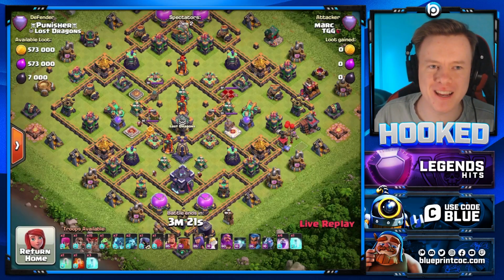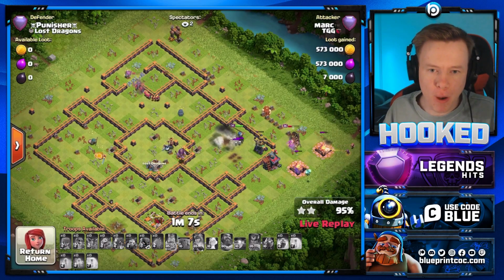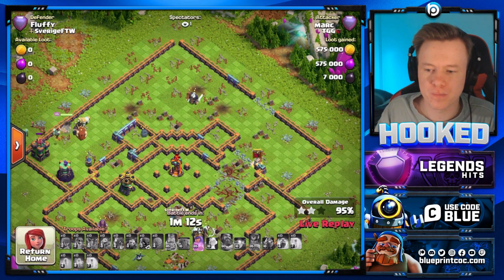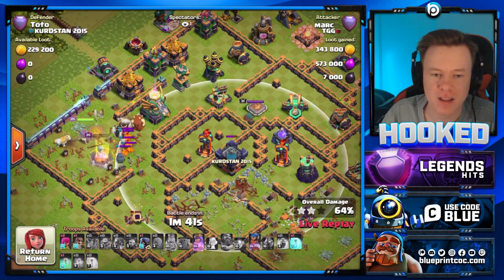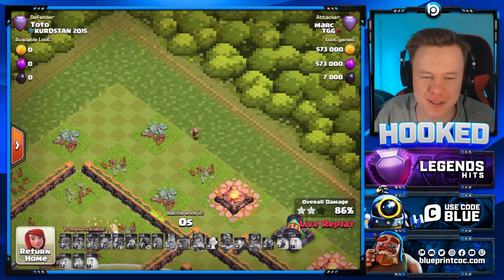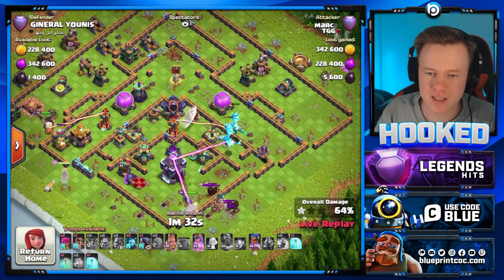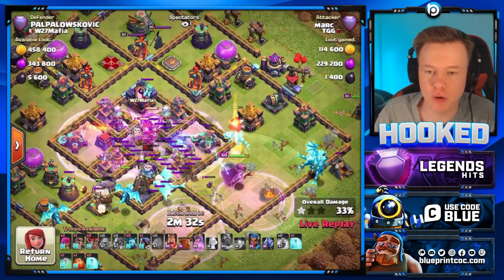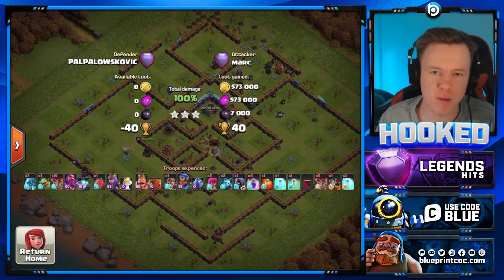E-Dragons to TRIPLE at 5800 CUPS In Legend League!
With a new level at Town Hall 15 Edrags were hyped up as being very strong (and it's true!). Today watch Marc crush bases in high legends league with what could be the best air spam army in the game. Do you use Edrags?!

💙 Use Code BLUE in-game to support us, it helps a lot!

🔵  Our Services!

      50 new bases each month,  less than 1$ per base!

🔵  Video Details!

Blueprint CoC is a mobile gaming channel focused on Clash of Clans. You will see a variety of videos focused on being Educational but Entertaining! You will find Live Legend League hits by the best Pushers in the World, Blueprint Free Base Designs for our community, Building Process by our Builders, Base Analysis of the best Blue Designs, and informational Guides on Everything in CoC. Clash On!